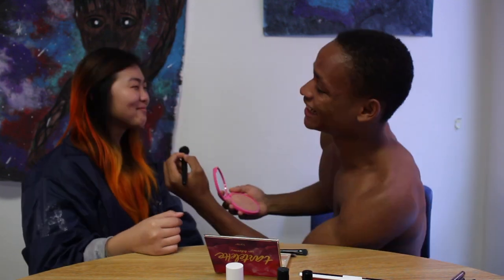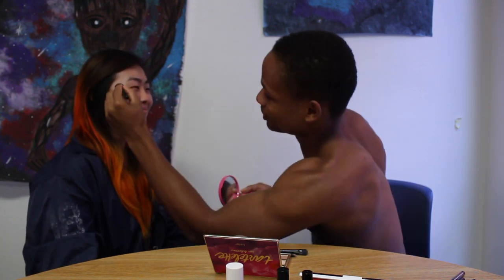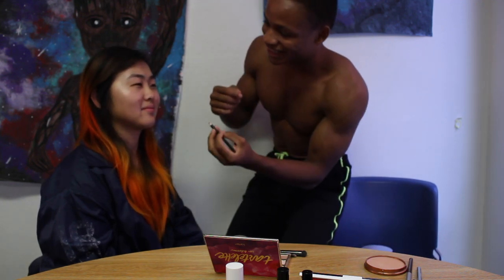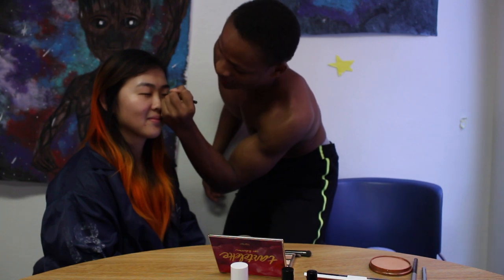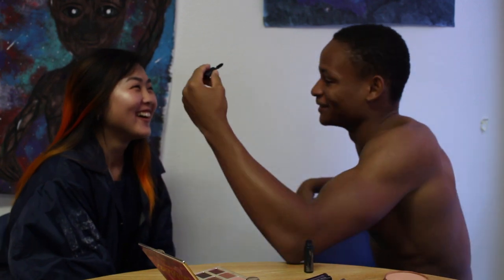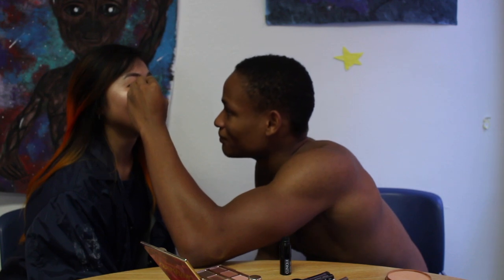Art Major Does My Make Up | JESSABOUTEVERYTHING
College college college. In today's video, watch a friend of mine do my make up.
If you like this video and want to see more dorm mates do my make up, leave a comment or like!

Find me on these social medias:
Pintrest-  @jessicarawrz
Redbubble- @jessicarawrz